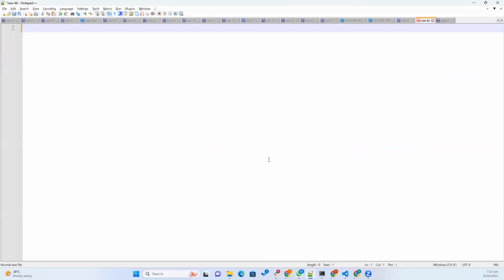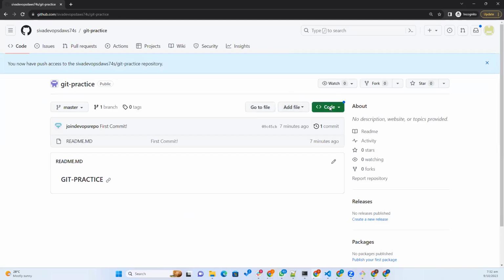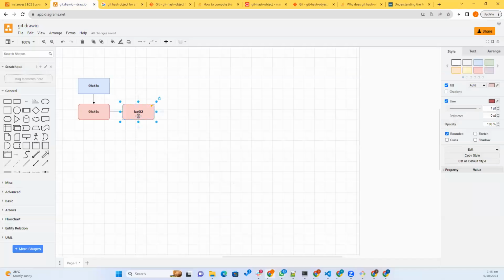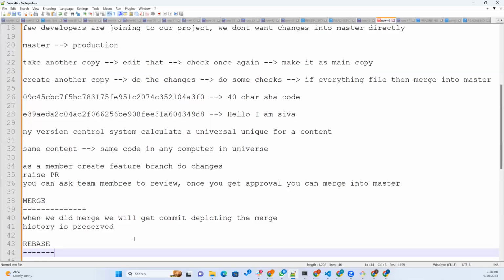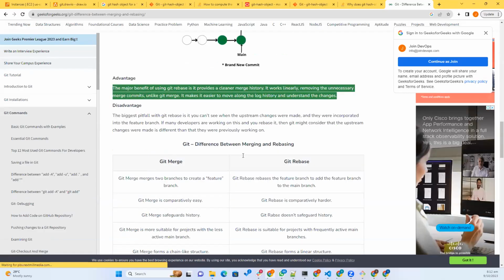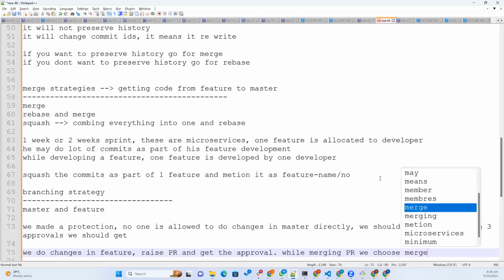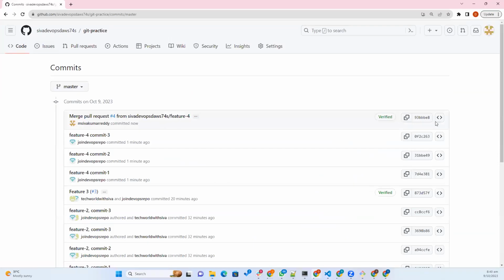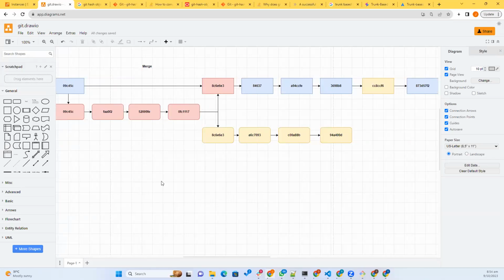DevOps With AWS (By:- Siva) Session 43